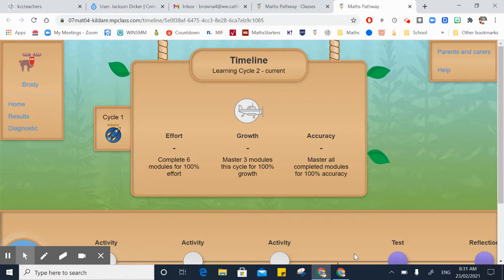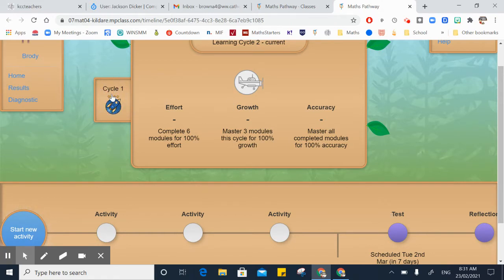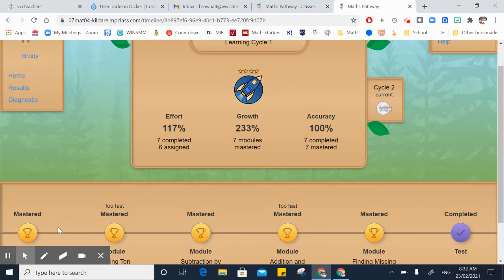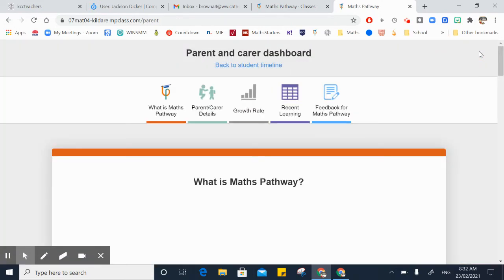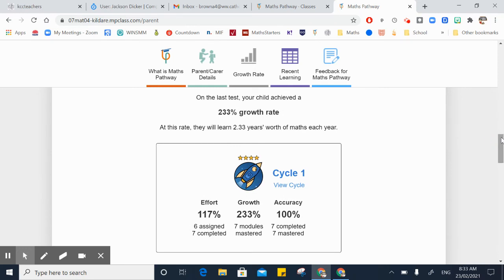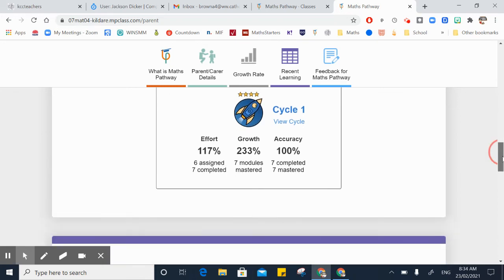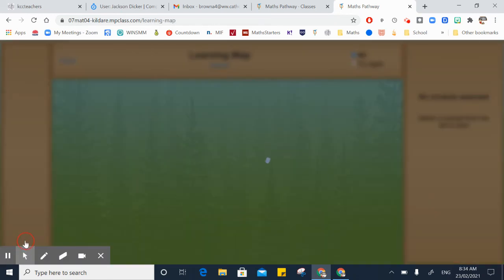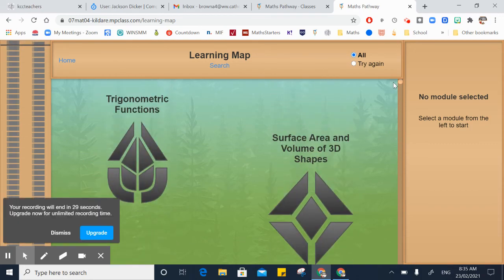KCC Maths Pathway Introduction 2022